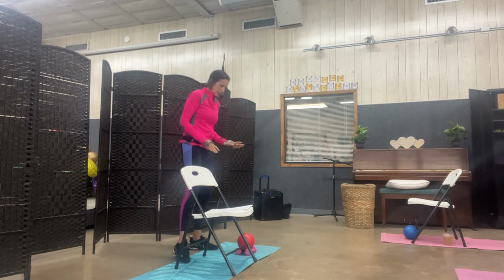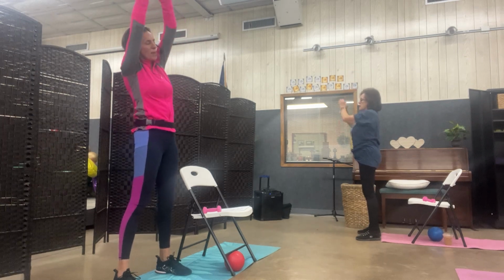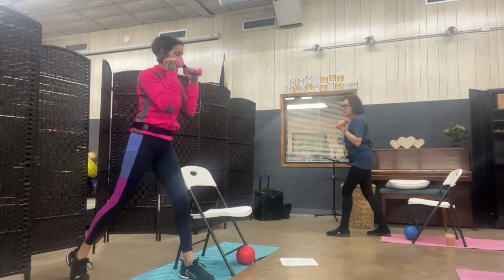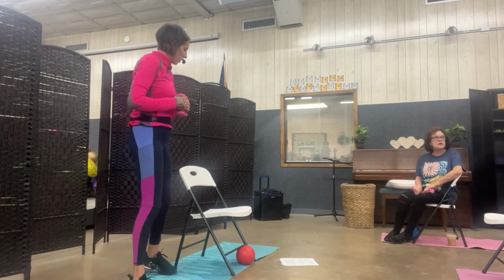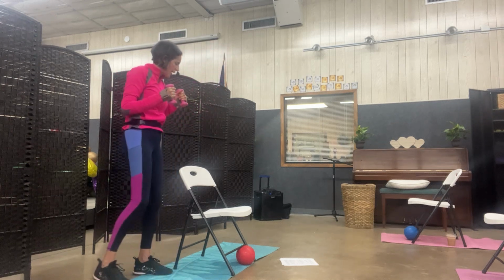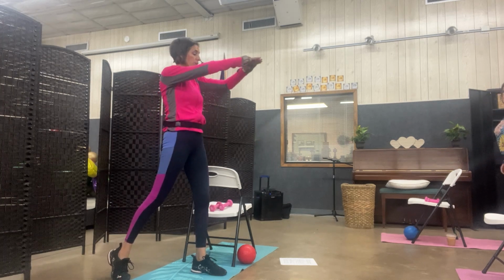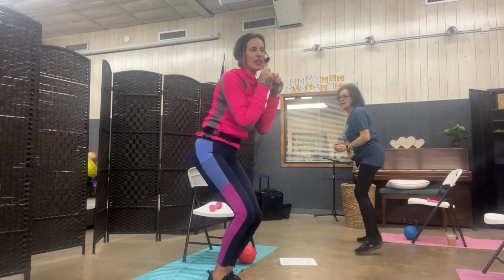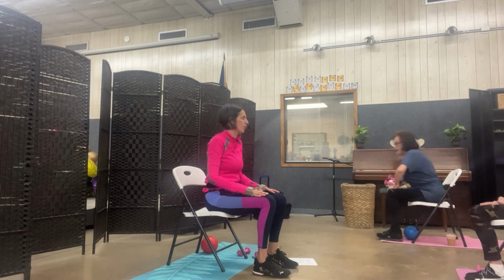Healthy Fit Seniors: 30 min Strength at the 60+ Club